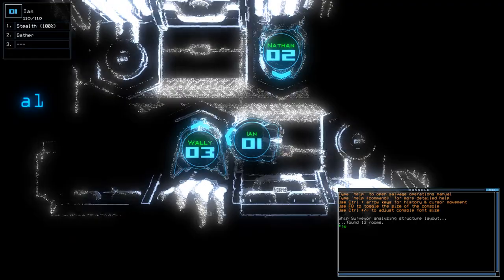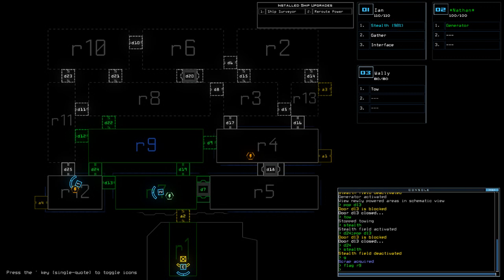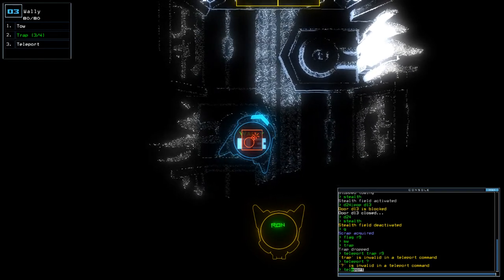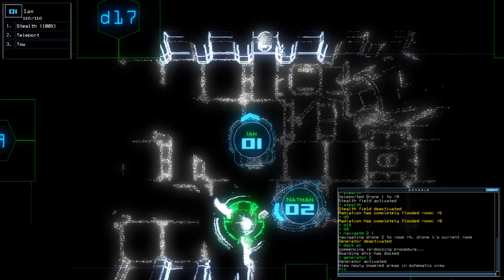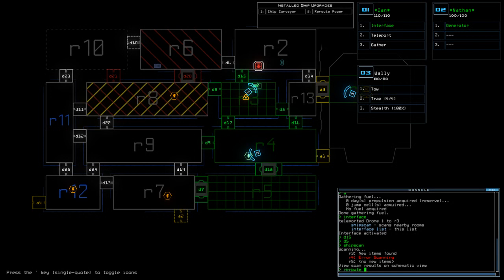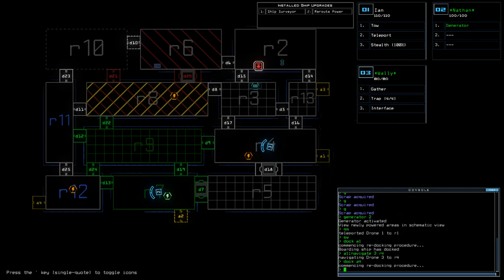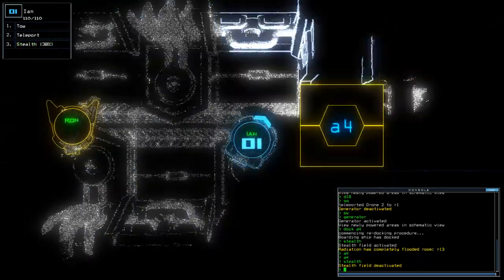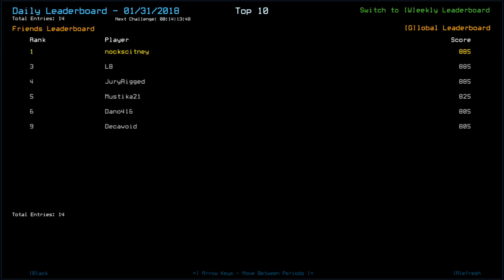[Duskers] Daily Challenge (31st January 2018)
Non-Efficient, but effective